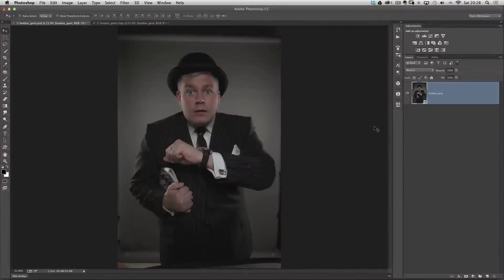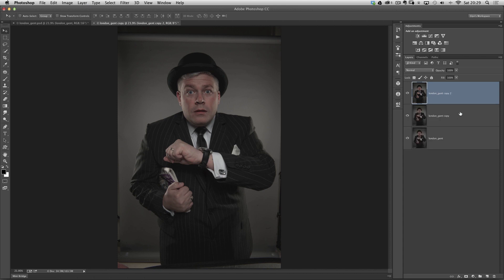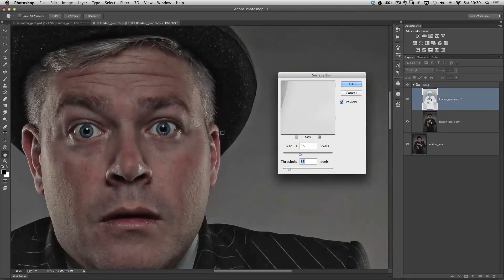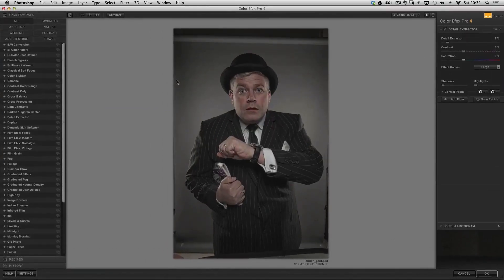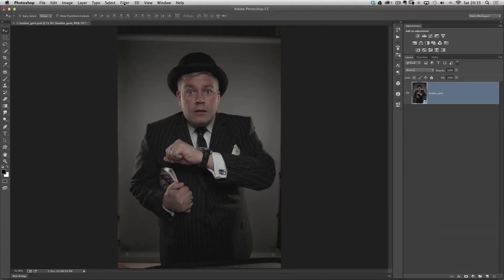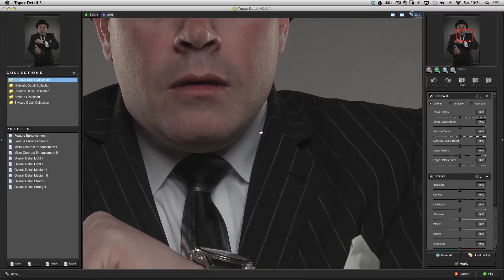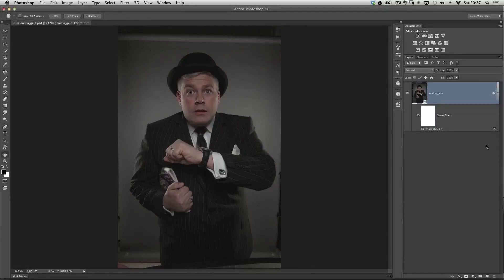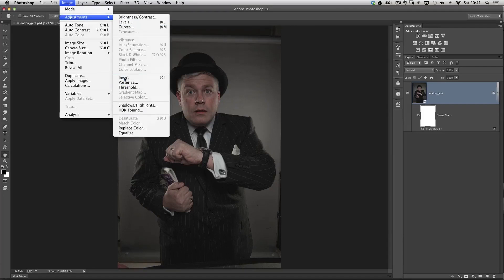PHOTOSHOP TUTORIAL: How to Add Detail in your Pictures #31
In this video I show you 3 ways to enhance the details in your images using Photoshop and Plug Ins PLUS explain why to choose one technique over another and the importance of adding knowledge to your Photoshop Tool Box.

Glyn